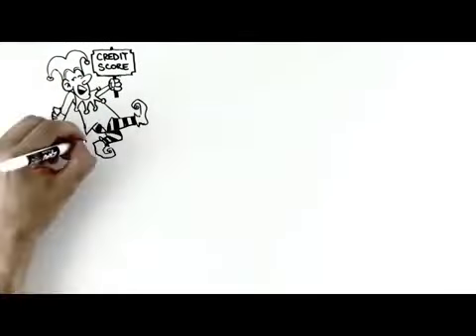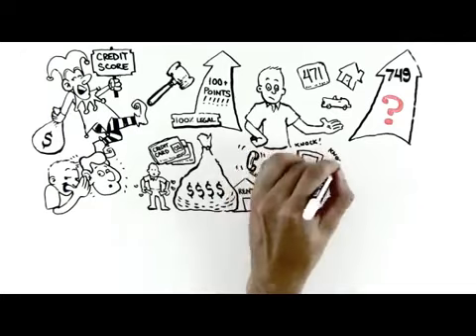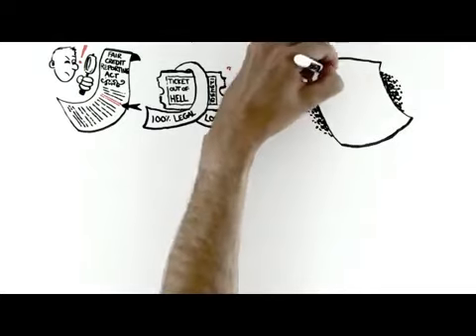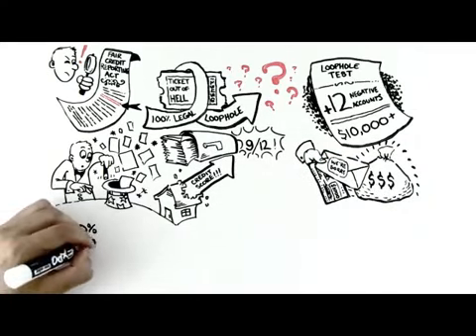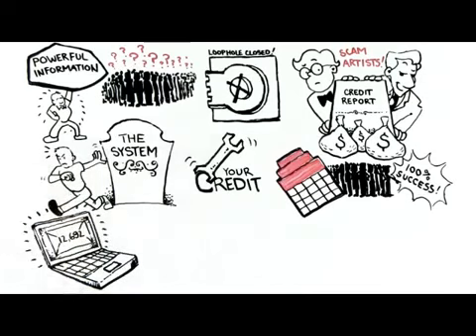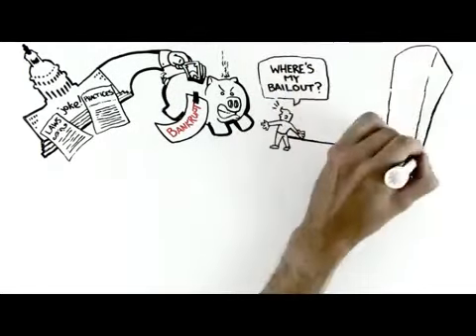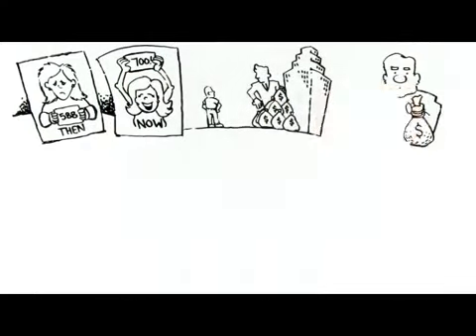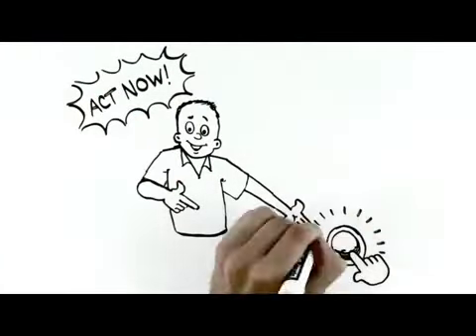How to repair credit check - Fix credits In few days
Get instant access to the guide go:
Learn to repair credit check.